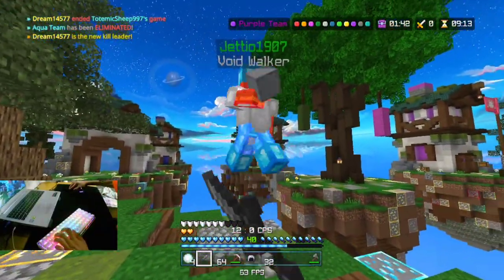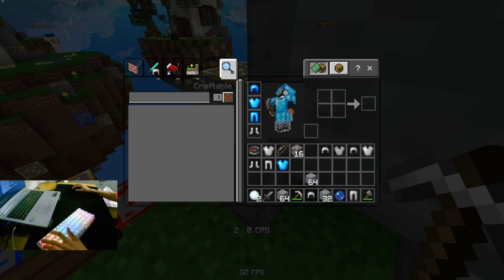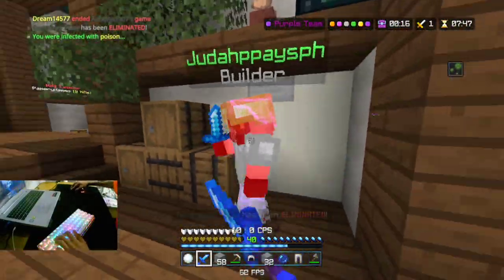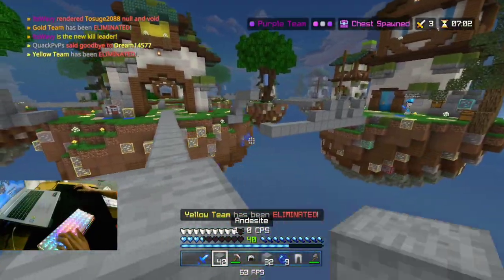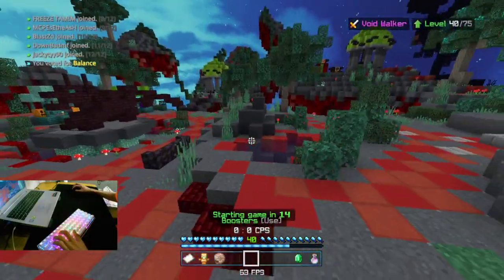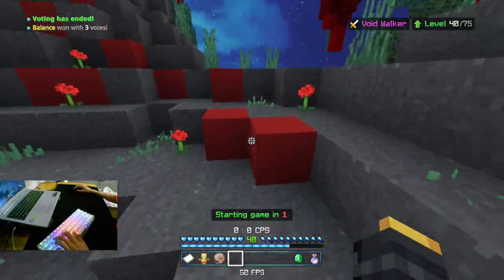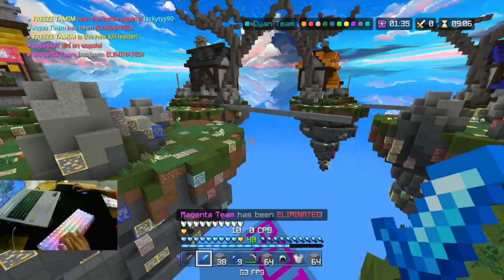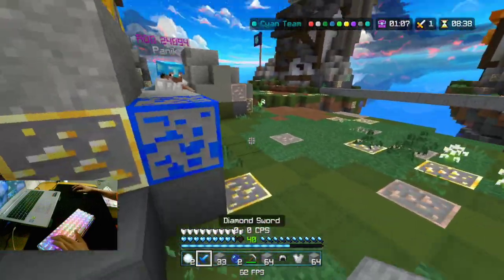Hive Skywars UPDATE with The KEMOVE DK61 (wireless keyboard)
Keyboard : Kemove DK61
Mouse : Razer Viper Mini UltraLight